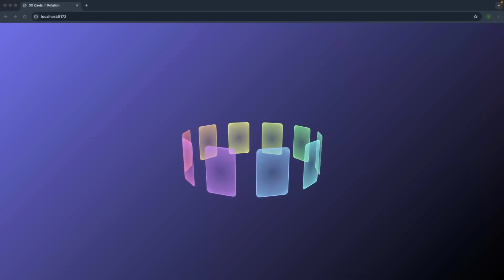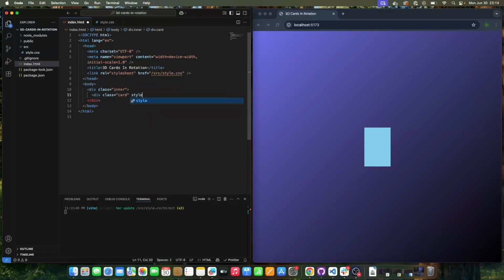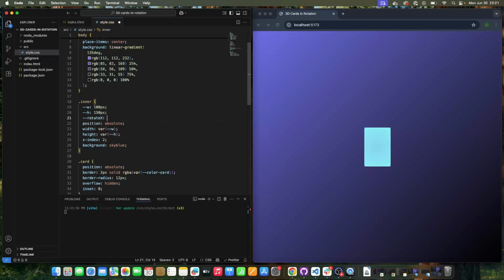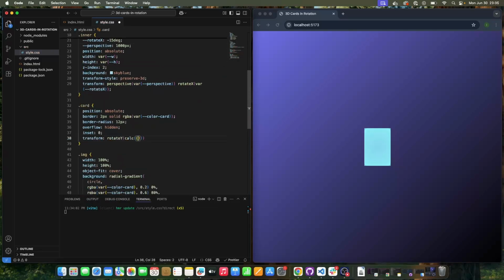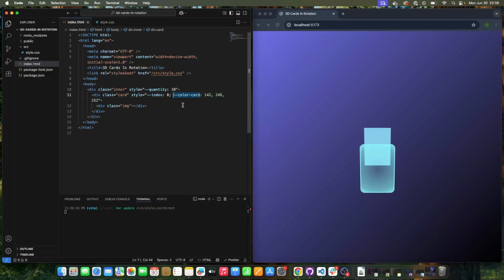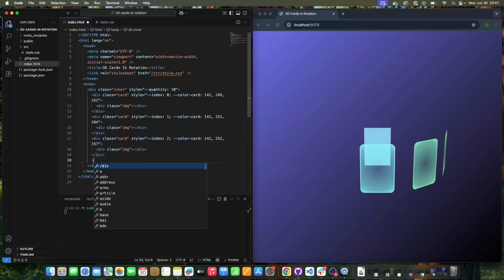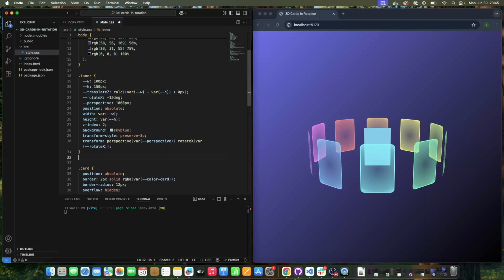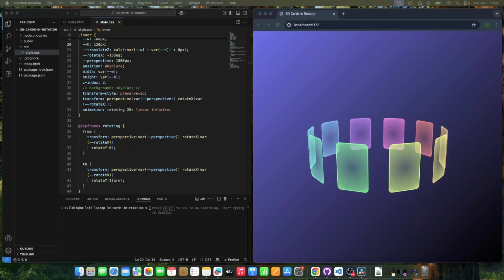Build a 3D Cards in rotation animation with HTML and CSS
Hi, in this video I'll show you how to step by step create a nice looking 3D cards in rotation animation with HTML and CSS.

I'll be doing more video's that will cover how to create certain components / effects in the browser by going through the process step by step.

If you have any front end stuff that you would like to have explained, let me know!